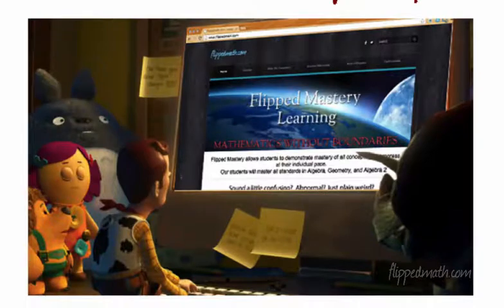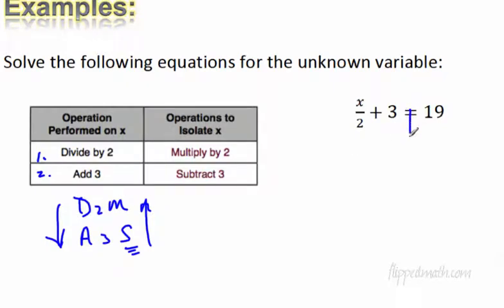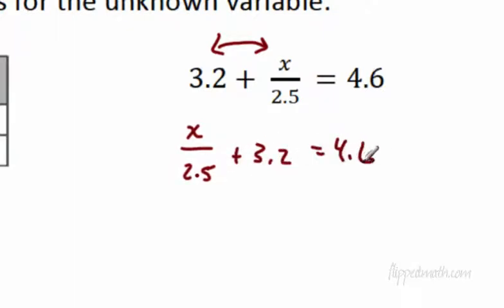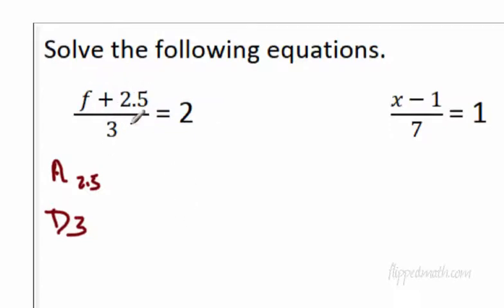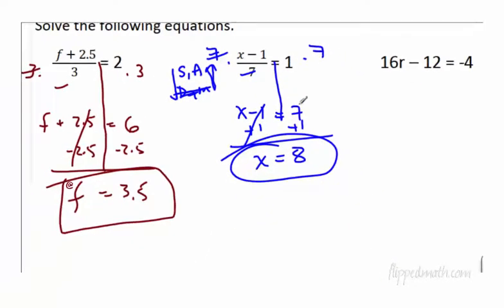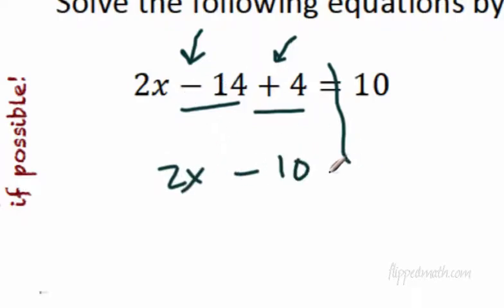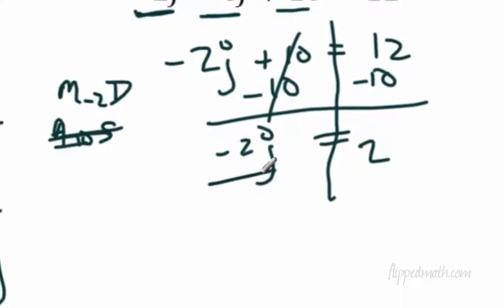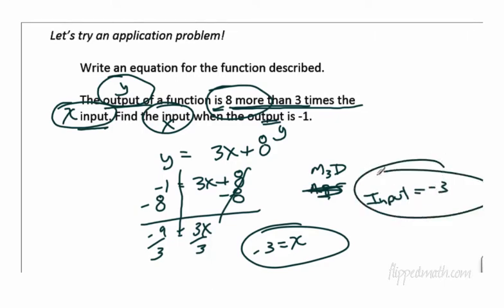May 14 Solving Two Step Equations